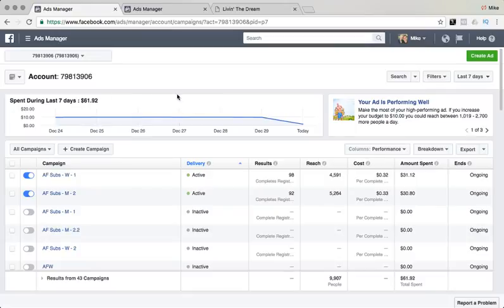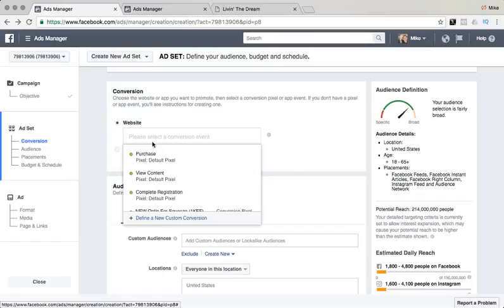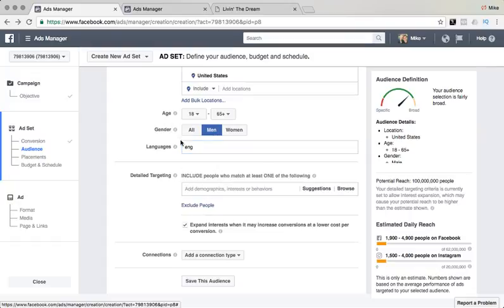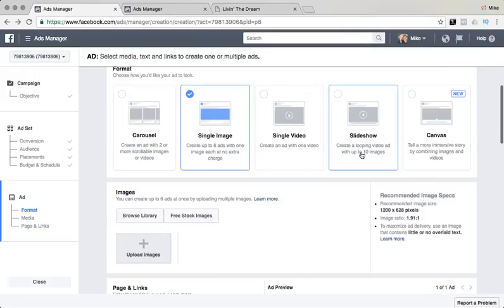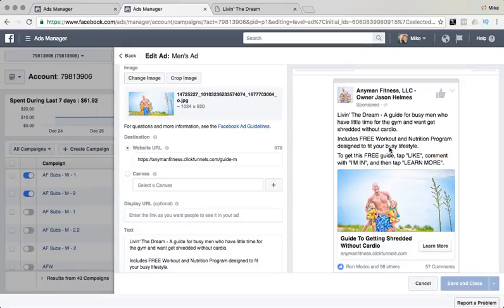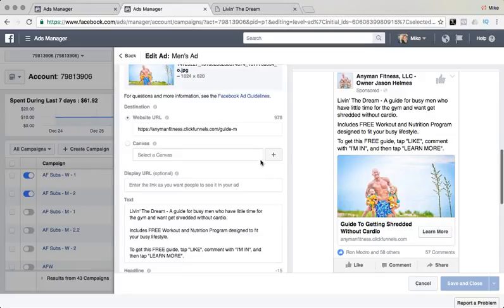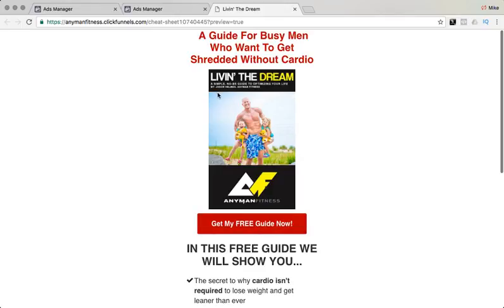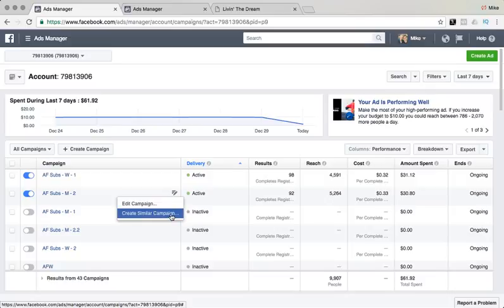How To Get Email Subscribers On The Cheap Using FB Ads